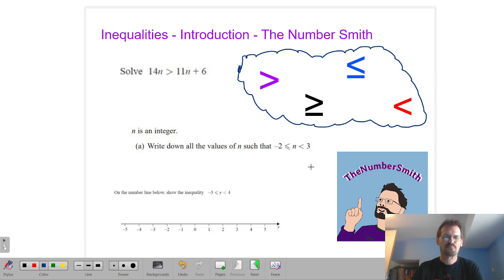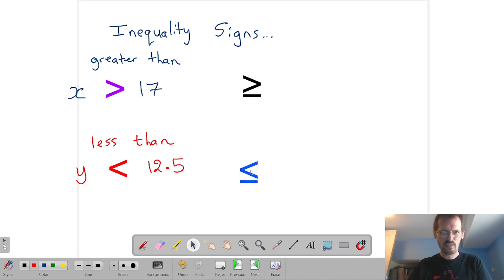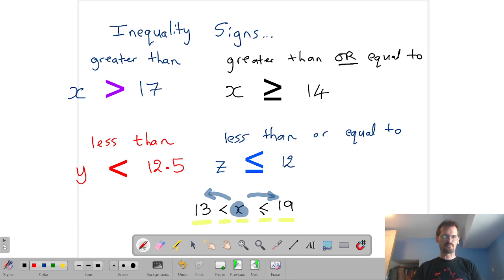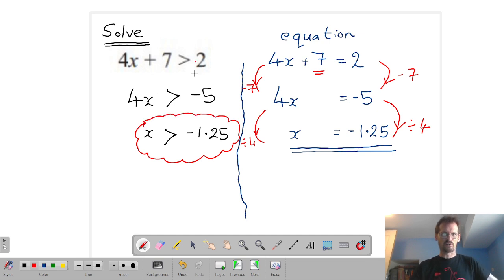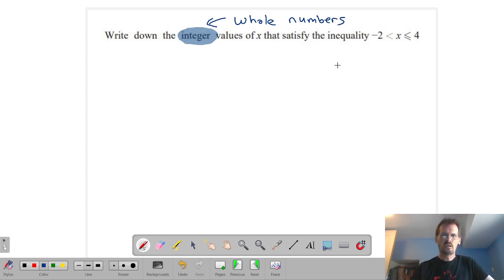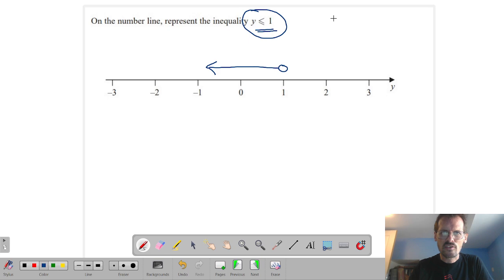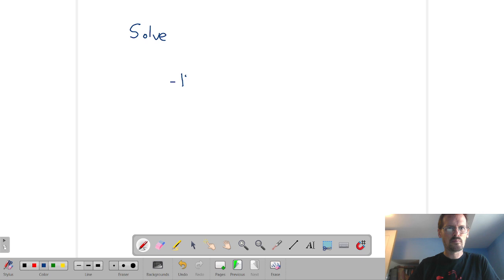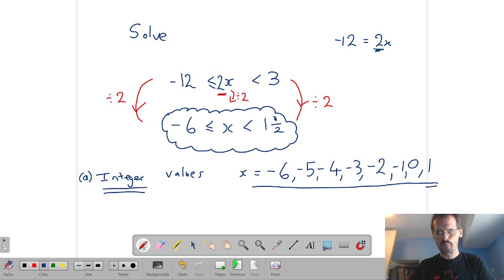Introduction to inequalities Greater than, less than, solving, number lines and integer values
An introduction to inequalities, how to solve them, display them on number lines and find integer value solutions.